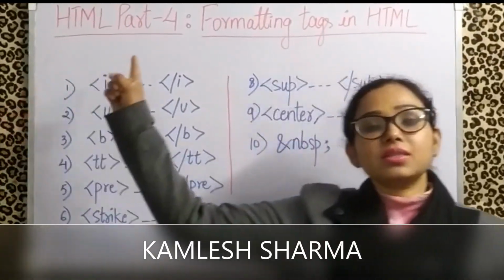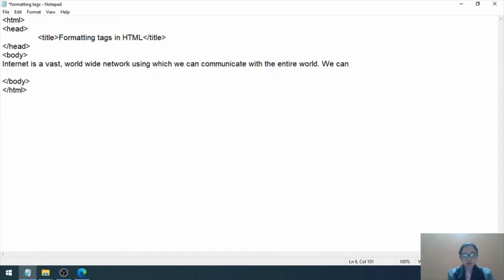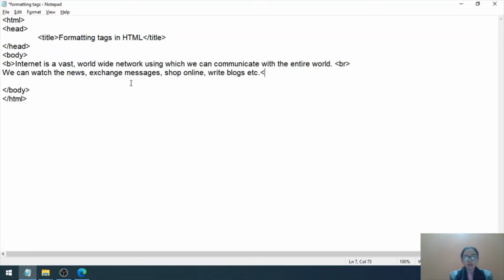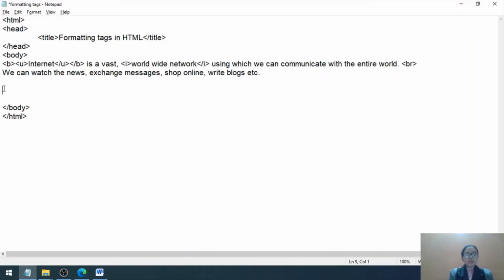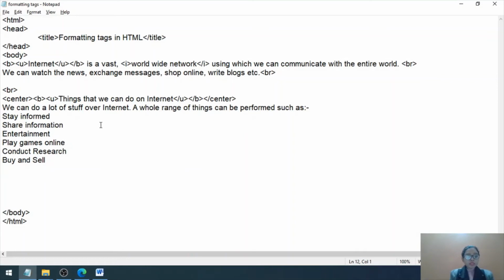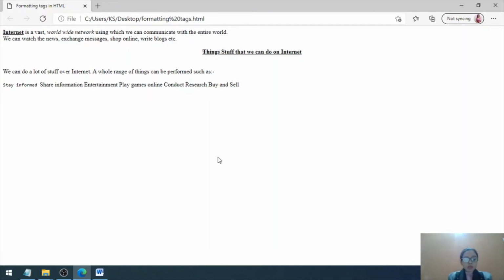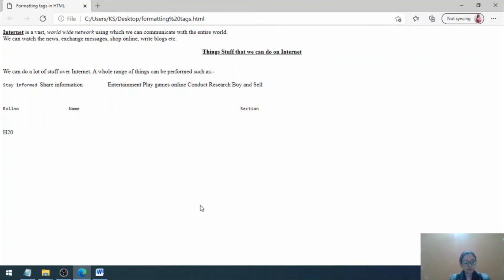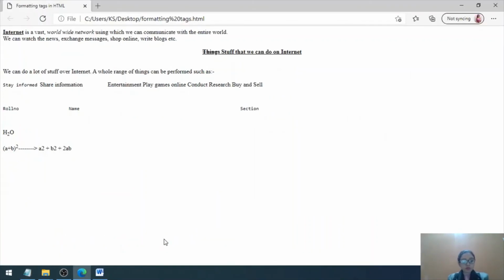HTML Part 4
Hello friends, in this video, you will learn about the following tags in  HTML:-
1) underline tag
2) bold tag
3) italics tag
4) typewriter tag
5) strike tag
6) center tag
7) superscript tag
8) subscript tag
9) preformatted tag
10) &nbsp character